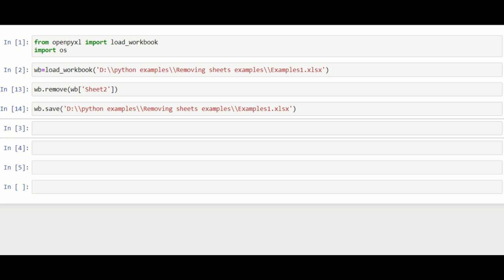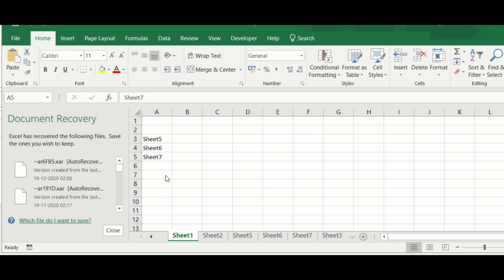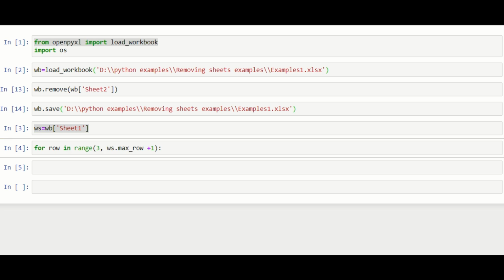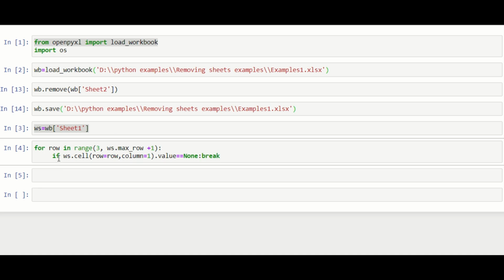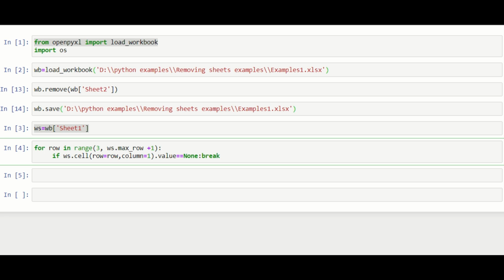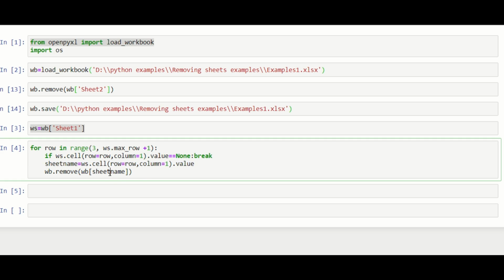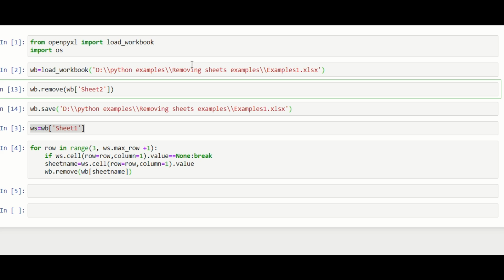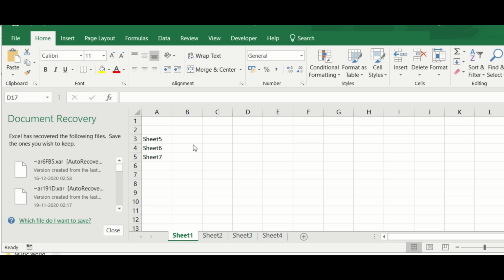5Min Python Excel - Deleting Multiple Worksheets using Loop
5Min Python Excel - Deleting Multiple Worksheets from an Excel Workbook  using For Loop with openpyxl module